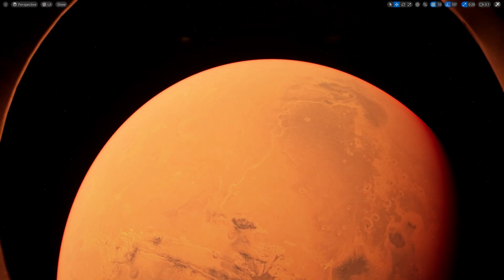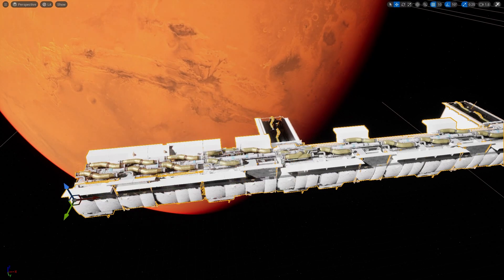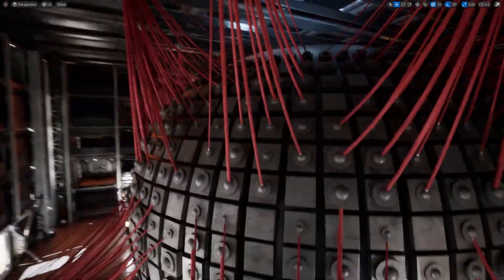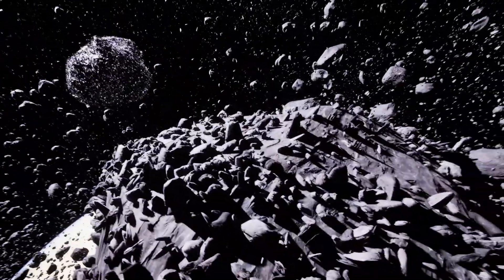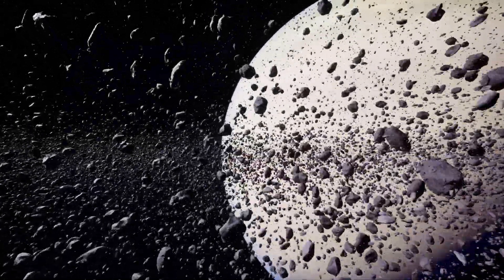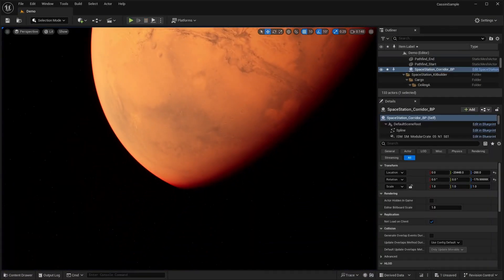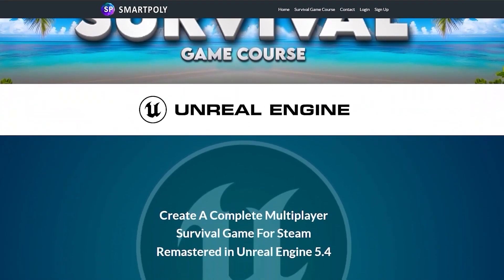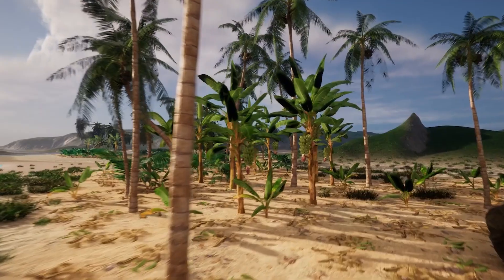NEW PCG Procedural Space Station DEMO | Unreal Engine 5.5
Hello guys welcome back to another video. In this video we will be checking out this new PCG demo in unreal engine 5.5. This PCG demo showcases some of the new nodes and features of PCG in 5.5 that include the ability to generate buildings. We see this procedural space station that is generated using just a few simple pre-built modules.